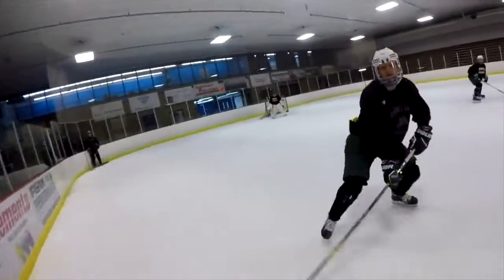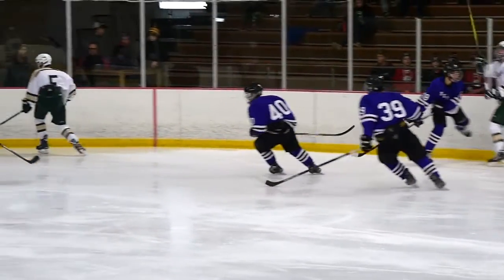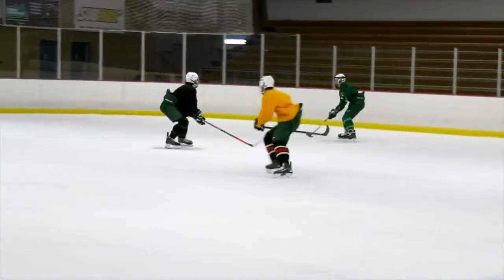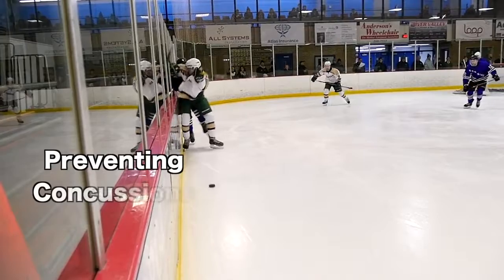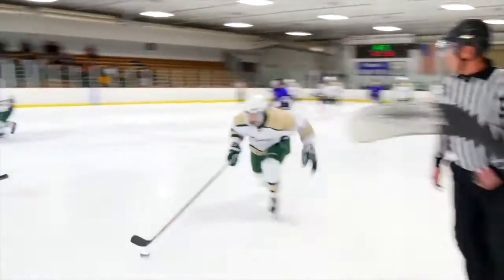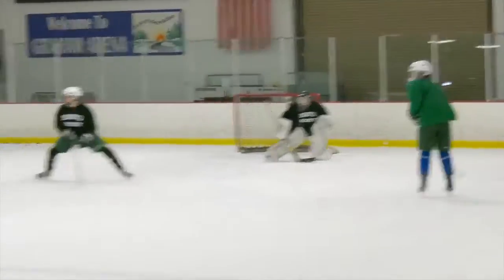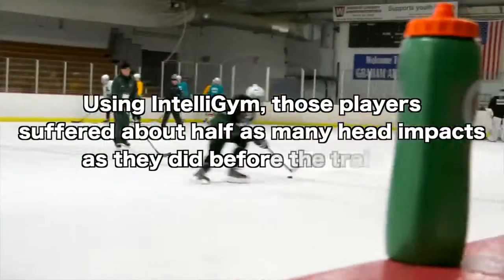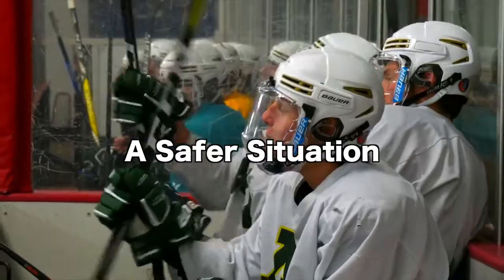Hockey Safety Video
With increased awareness and anticipation using the IntelliGym software - University of Delaware research has shown that players can reduce the risk of injury.